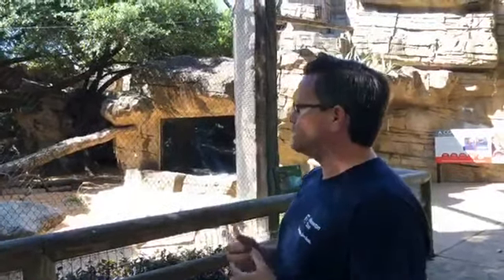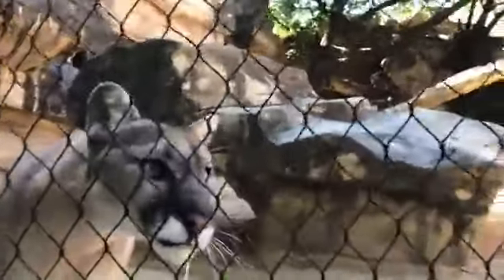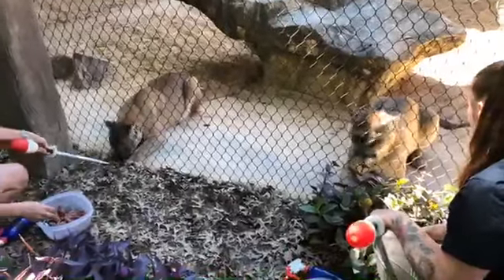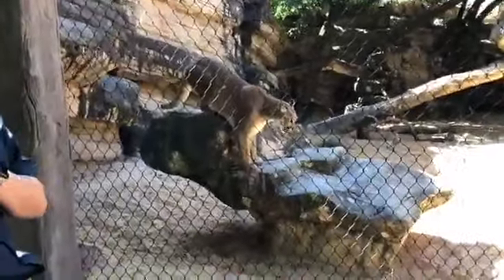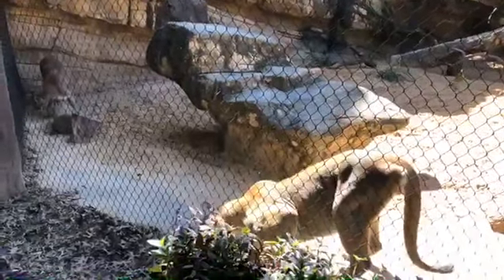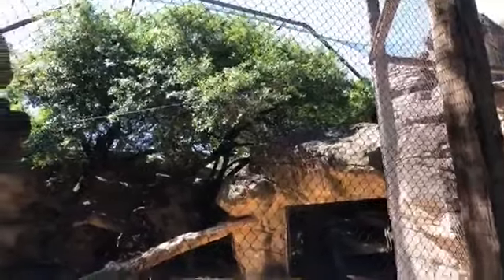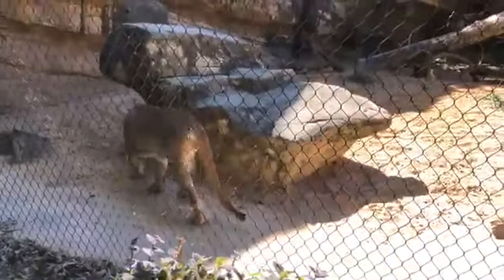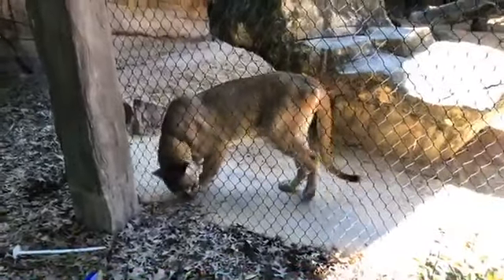April 1: Cougars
General Curator Kevin and our Carnivore team are sharing all about our cougars, Shasta and Haley, from our cougar den.